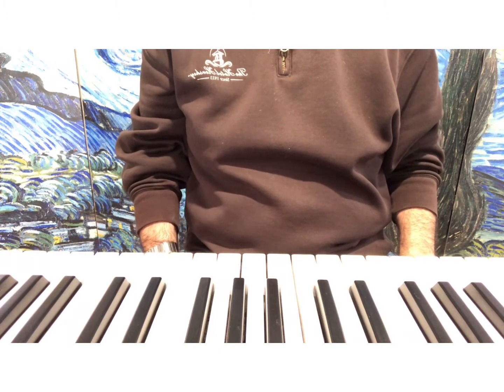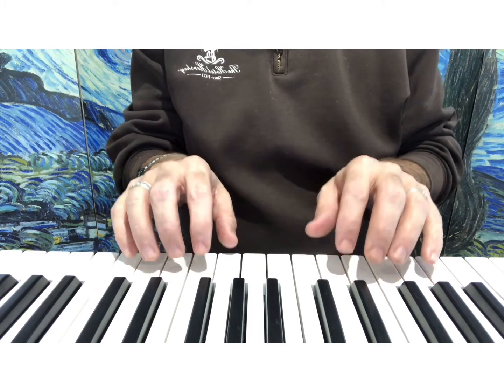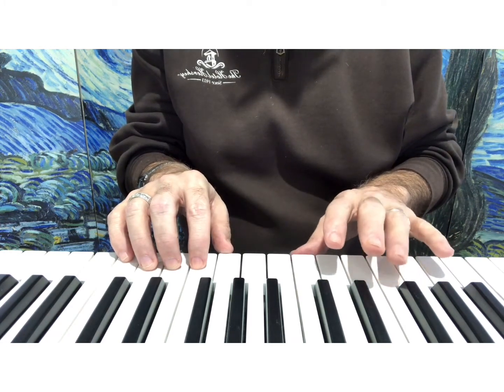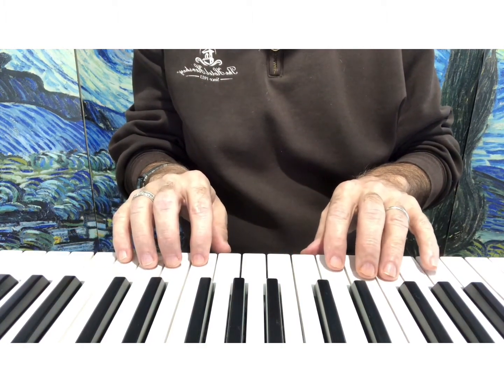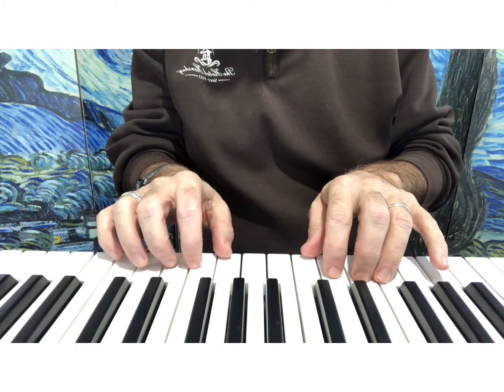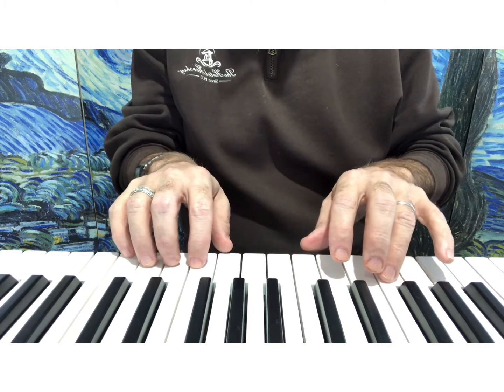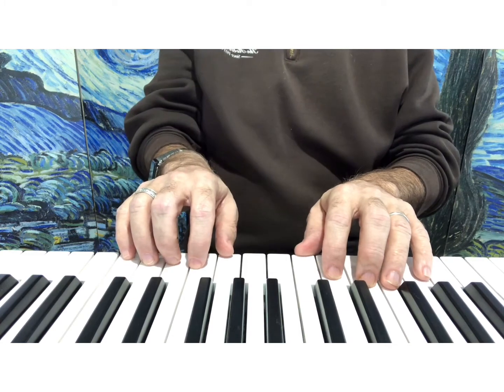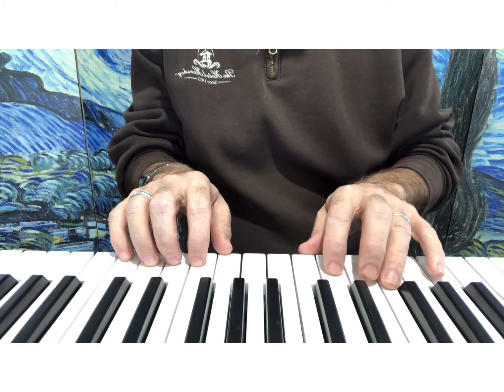Learn How To Play The PIANO | Lesson: Peter Piper Picked a Peck of Pickled Peppers Polka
ABOUT FUNDAMENTAL MUSIC INSTRUCTION
We have been providing high quality music lessons for over a decade. Our high quality faculty represents over two hundred years of combined music instruction. Post graduate musical studies, accomplished musicians, choir directors, performers, composers, arrangers, band directors and music curriculum authors – you will be hard pressed to find a more accomplished music faculty to learn from during music class for many different types of instruments.

WITHOUT MUSIC MINDS WOULD BE QUIET The benefits of playing music are indisputable. In young music students, music class is proven to increase I.Q, and enhance learning outcomes. For adults, music playing music protects the brains cognitive capabilities. For all us, music decrease stress levels and increase happiness.

No wonder we are so committed to music instruction! It has the power to change us – to make us better people.